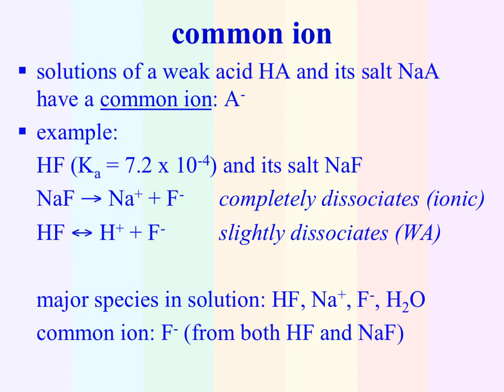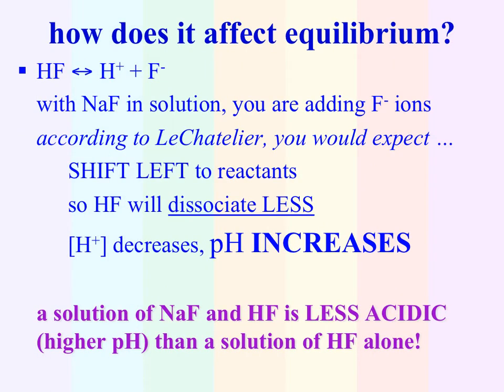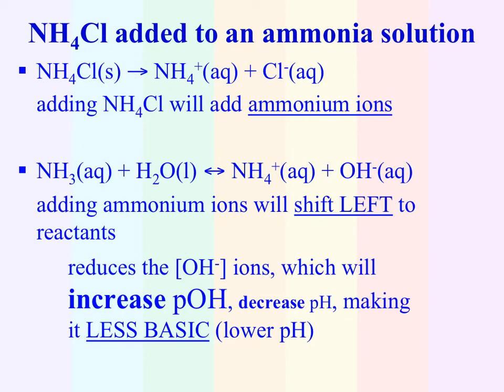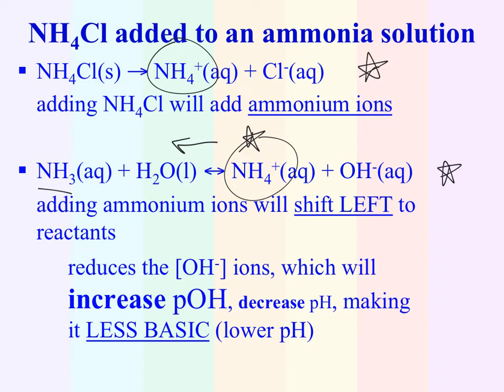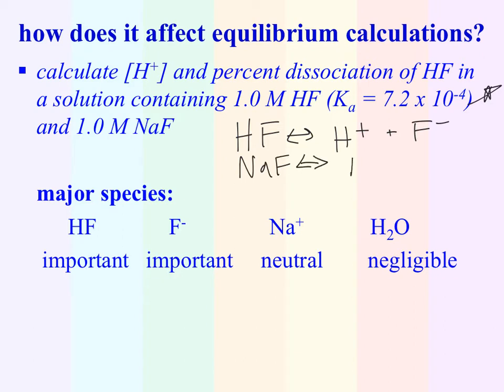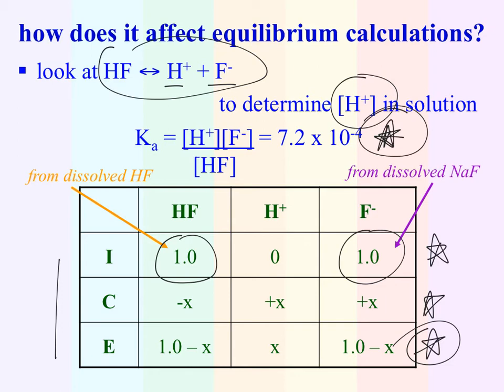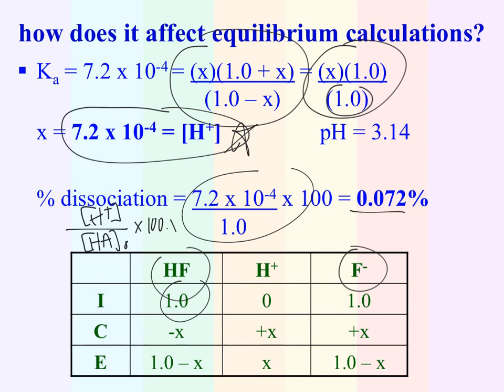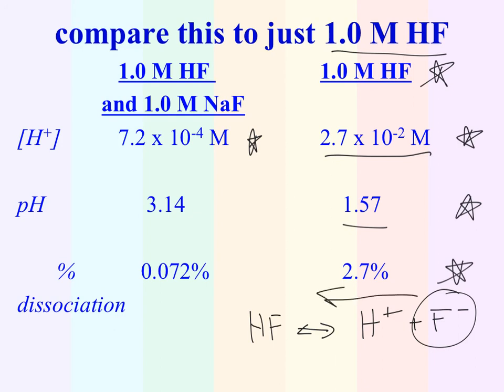Acids and Bases - Common Ion Effect